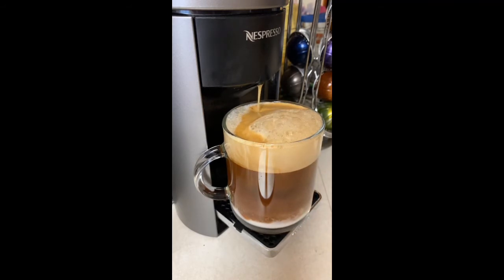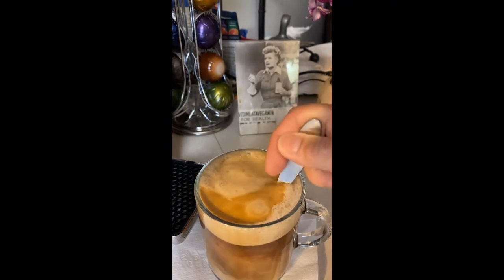Nespresso Melozio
Being a member of a Nespresso coffee group on Facebook can help one to better enjoy the coffee!